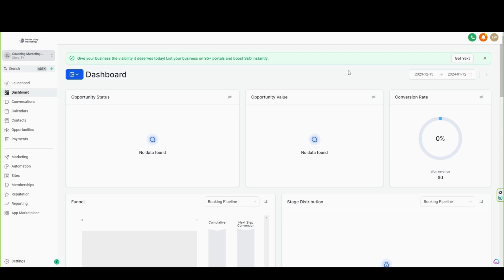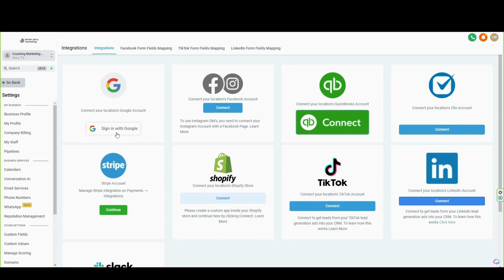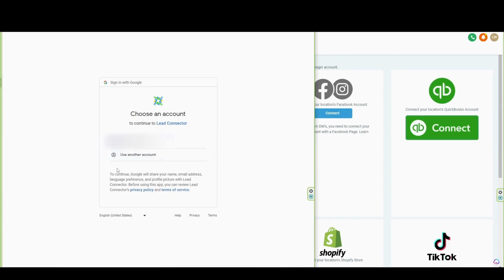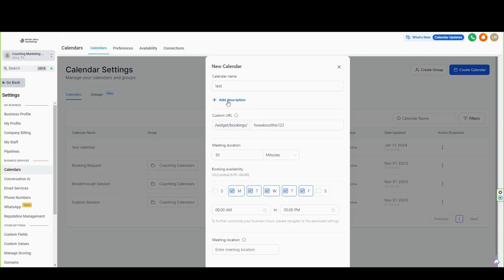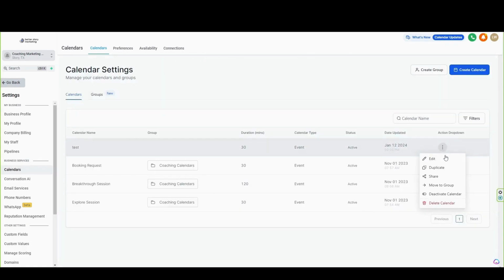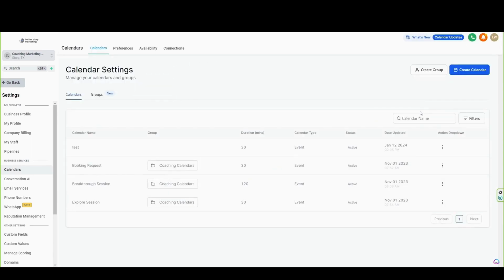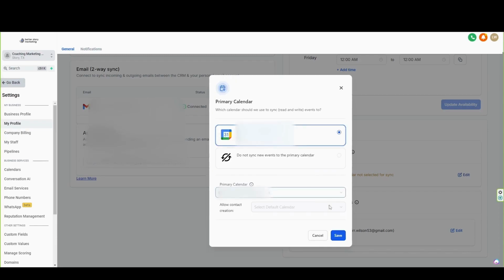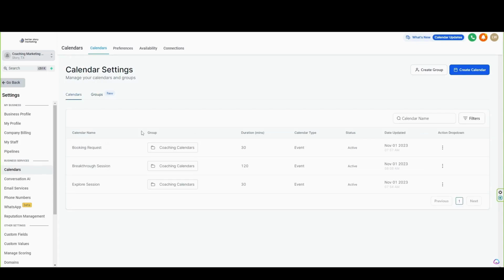How to use the calendar in the BetterStory Marketing OS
In the fast-paced world of entrepreneurship, every second counts This guide is designed to help you master your schedule, optimize your time, and gain control over your day.

Here’s what we’re going to cover:
How to connect your business and personal calendar to your Marketing OS.
How to create custom calendar options for your business needs.

Whether you're a seasoned entrepreneur or just starting your journey, these strategies will help you easily navigate your calendar, freeing up time to focus on what truly matters - growing your business. Let's get started on transforming how you manage your time and, ultimately, your success.